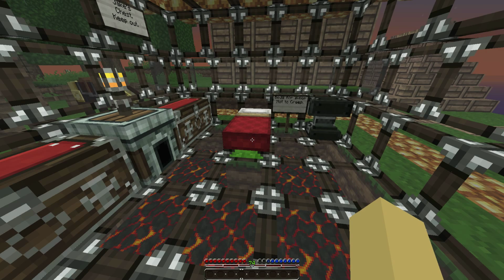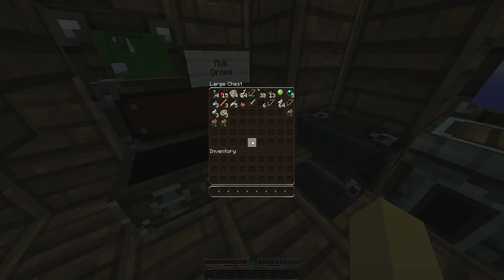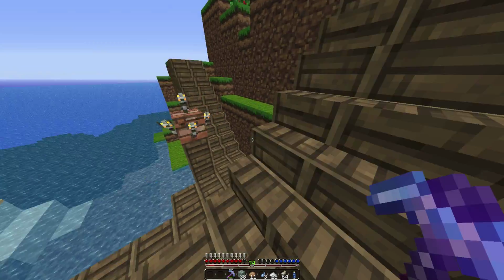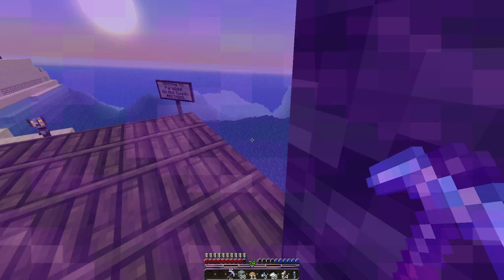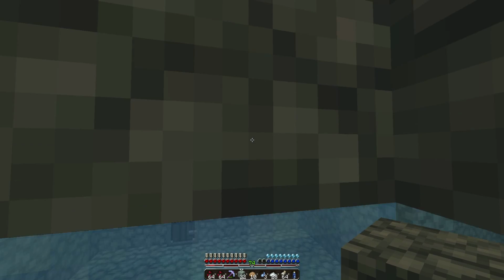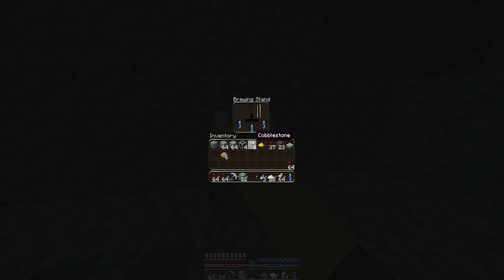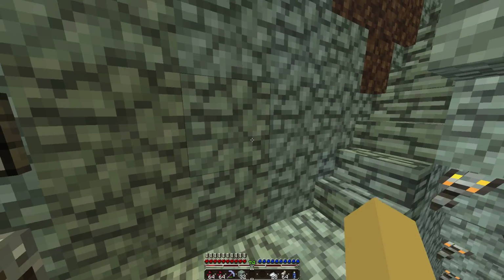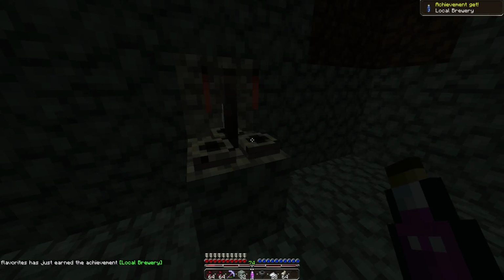Minecraft: Welcome to Paradise EP. 18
Enjoy the video? Be sure to leave a rating! it all helps, positive or negative!